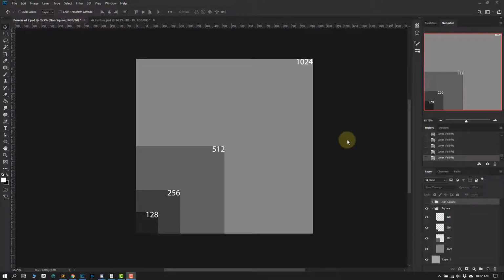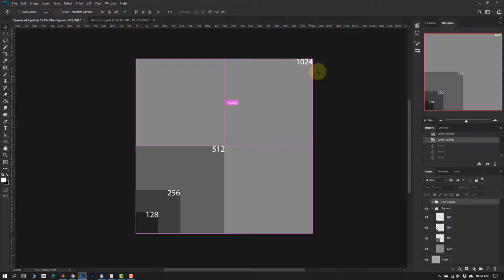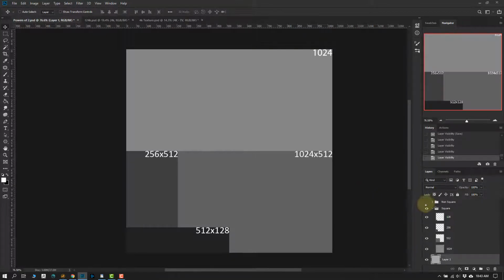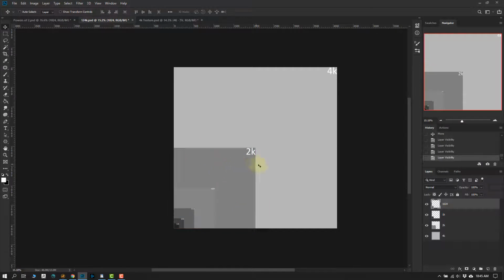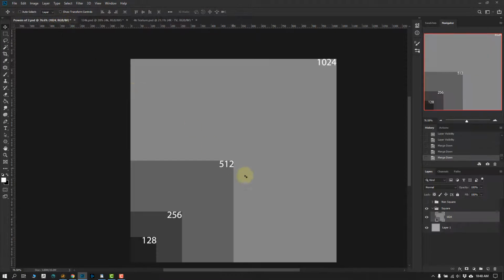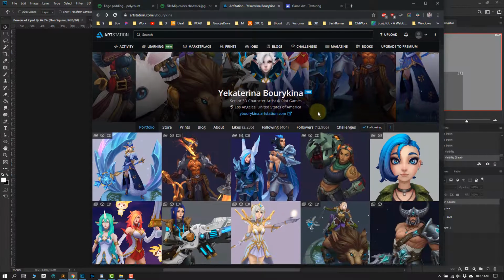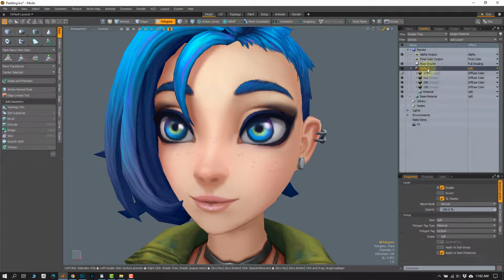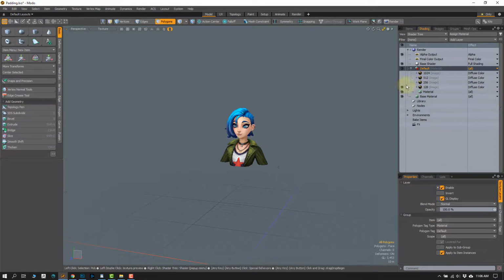Texture Size and Mip Mapping